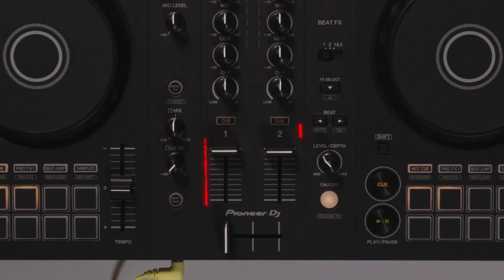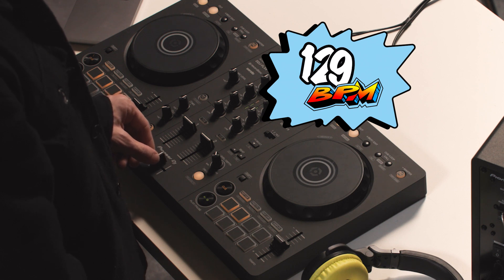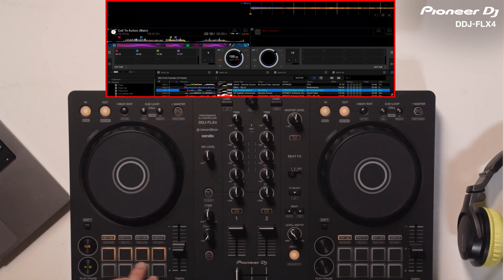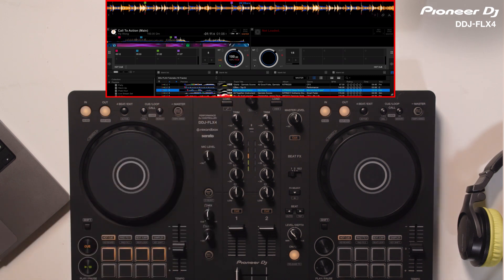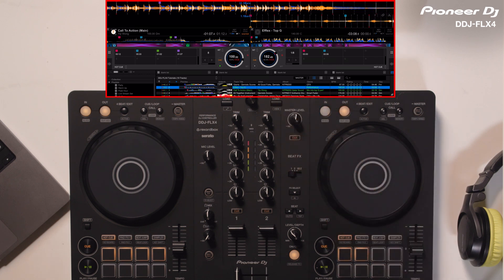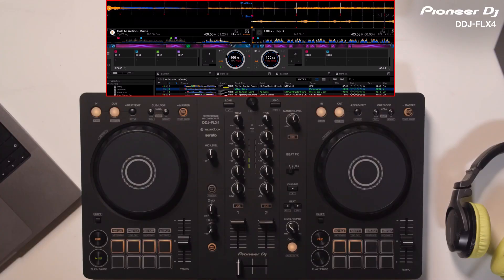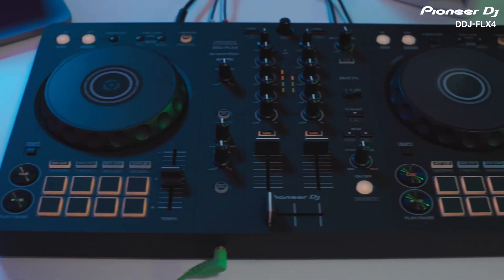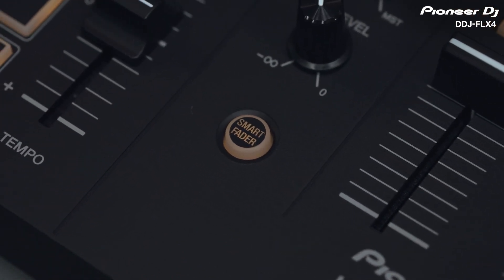Yowcha! Sound, Light, Disco & PA Centre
Sales of Professional Audio & Sound & Light supplies for Disco’s, Bar’s, Parties, Entertainers, Pub’s, Clubs, Recording Studios, Mobile Club DJ’s. Also High-powered LED Flashlights, LEP White Laser Flashlights, Batteries and Battery Chargers.